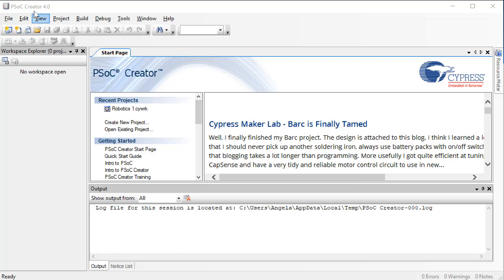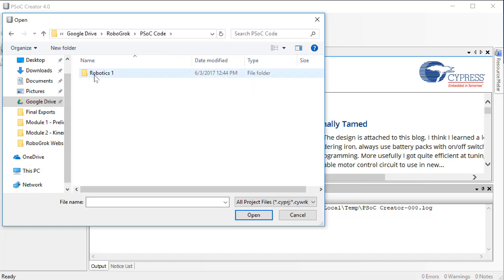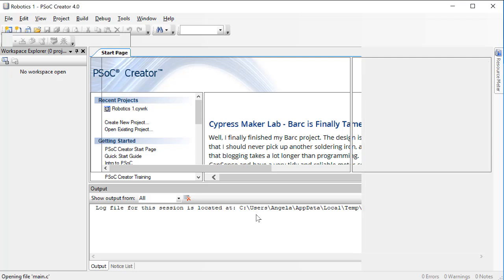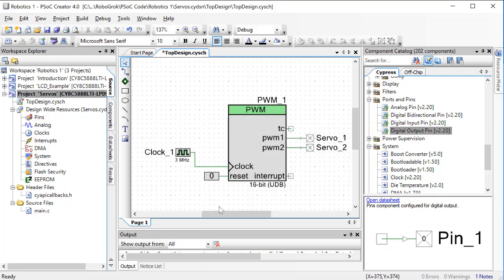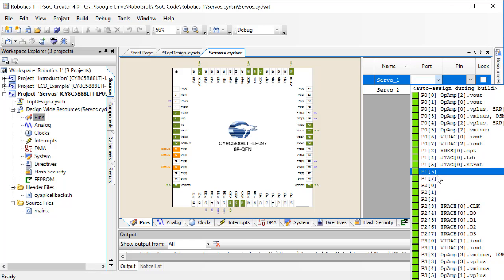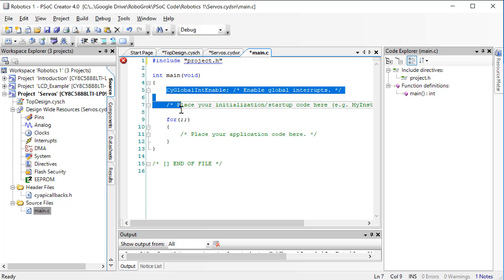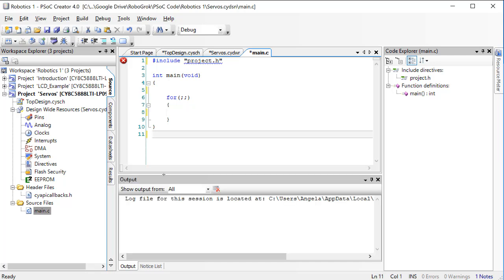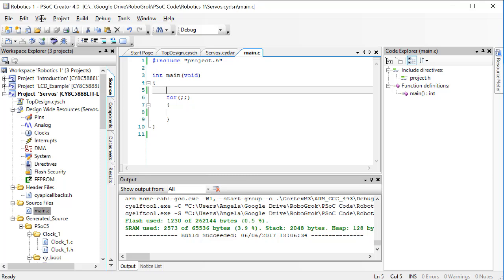Robotics 1 U1 (Kinematics) S2 (Kinematic Diagrams) P2 (Set the Angles of Servos)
In this video, you will learn how to set the angles of servos using your PSoC 5 microcontroller.  We will write a function in C to convert angles in units of degrees into the Compare values needed to set servo angles with PWM (Pulse-Width Modulation).